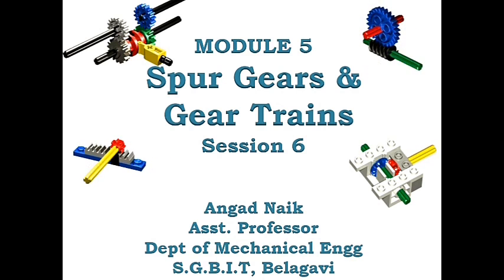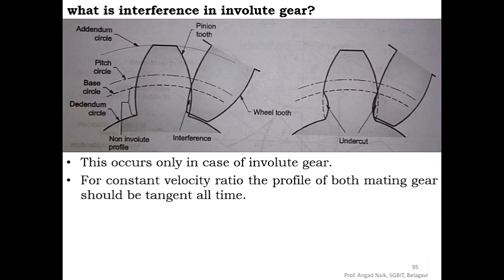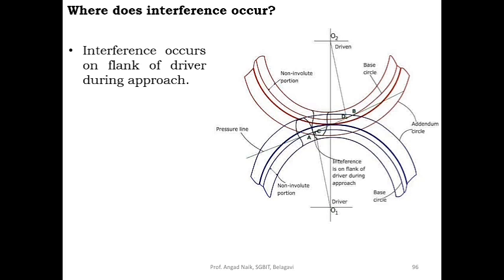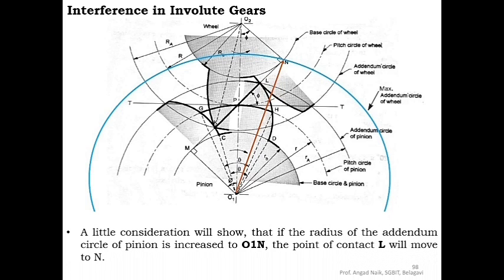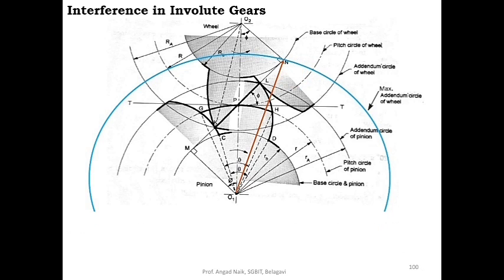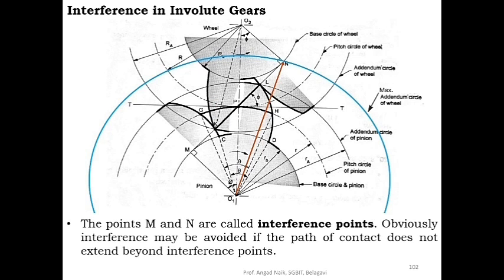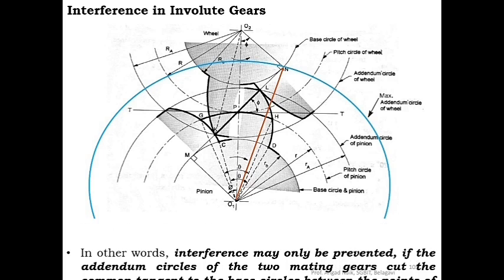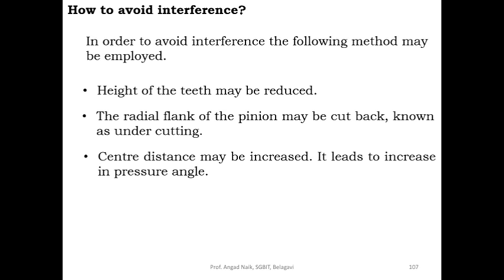Interference in gears